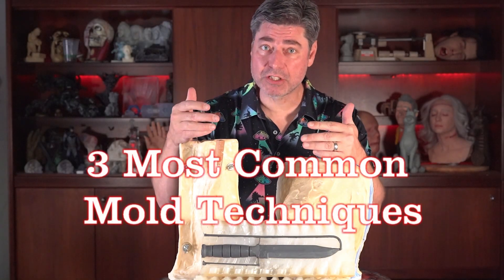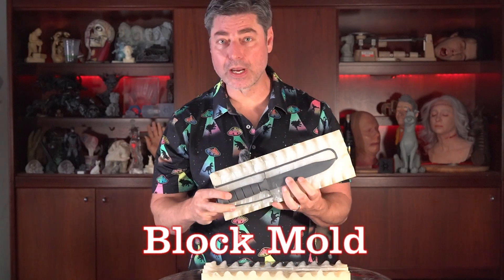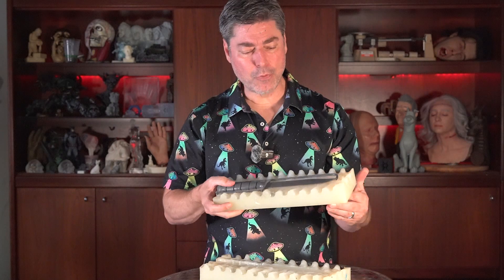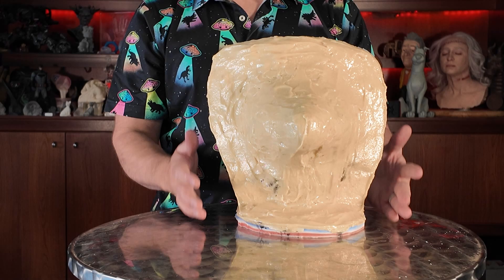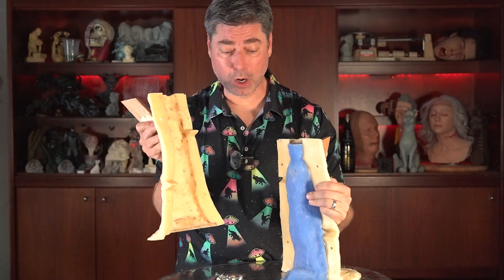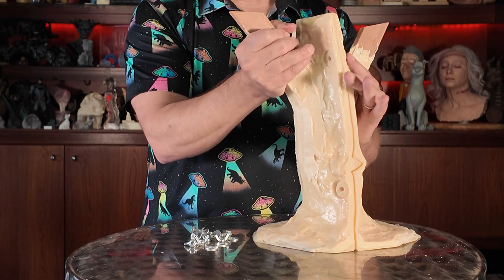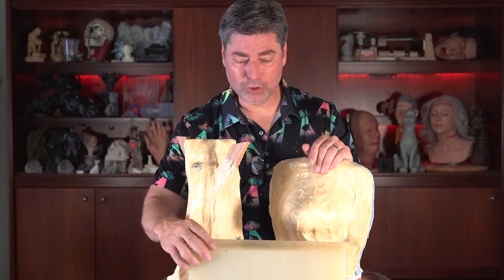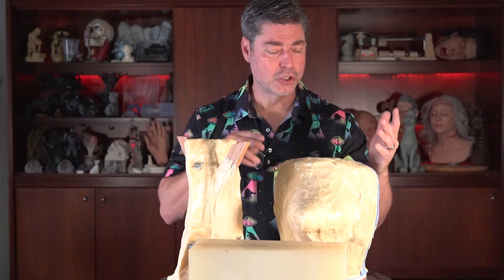Choosing A Mold Method For moldmaking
What mold method is best for your project? In this video I go over the 3 most common mold methods and the best application of those methods. It is important to understand the pros and cons of the main methods available so you can use these methods for their maximum benefits.

It is important to remember that there is not a bad mold method. All of these methods have their place and are important to understand.

The block mold in this video was made with TC-5130 that is a 25A silicone that cures in about 3-4 hours. There is also a fast version of TC-5130F that demolds in about 1 hour. The TC-5130F is definitely my favorite mold material of late.

The Brush-On mold featured here was also made with TC-5130F (F for fast). The TC-5130F may be thickened with SC-5001 thickener for brushed on molds and brushed in skins in large molds. The mother mold or support shell was made using BR-75D brushable resin.

The Matrix mold or cavity pour mold was made using TC-5110F. TC-5110F is a fast setting, soft, low viscosity silicone for soft molds and simulating human skin. The support shell was made with BR-75D brushable resin.

Here's where to find these formulas:
Silicones